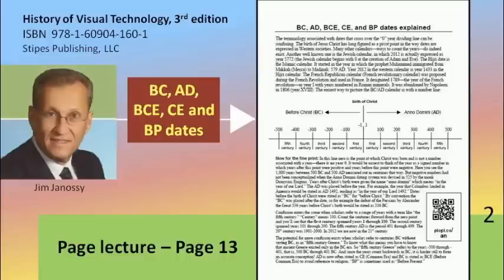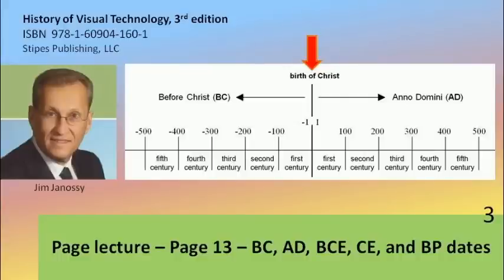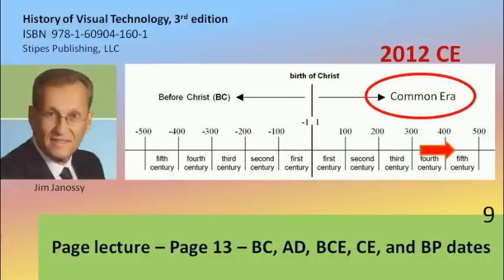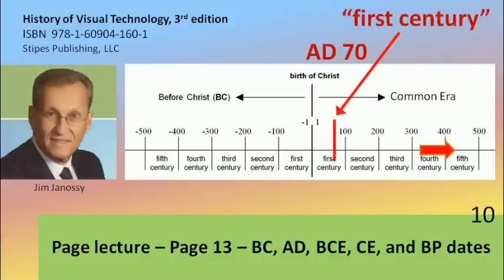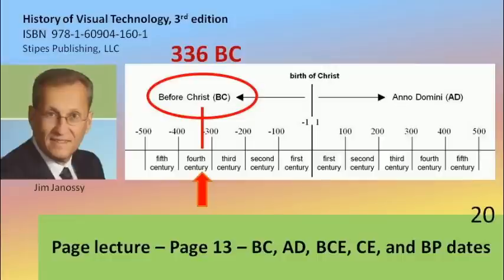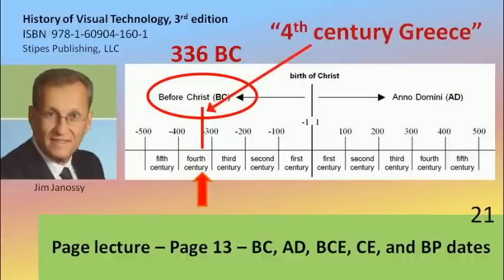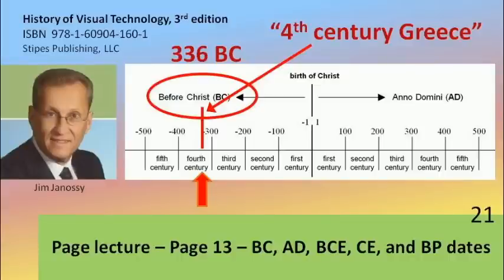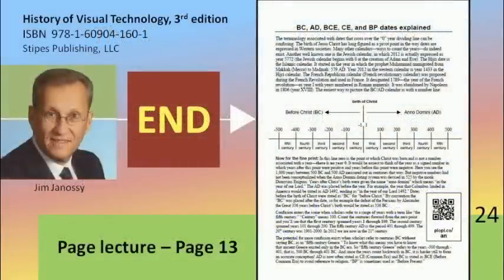Pg 13: BC, AD, BCE, CE, and BP dates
Welcome to GPH-205 Historical Foundations of Visual Technology, taught completely online using a workbook with QR code links to web multimedia resources! I'm Jim Janossy, the author of this course and workbook, which is available as ISBN 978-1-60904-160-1 from Stipes Publishing and on Amazon.com (publication date August 2012).